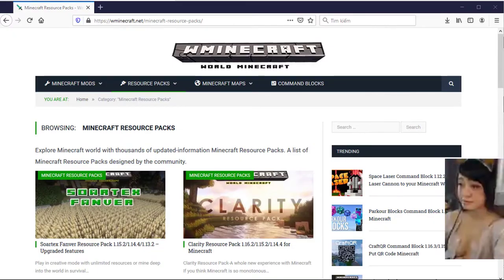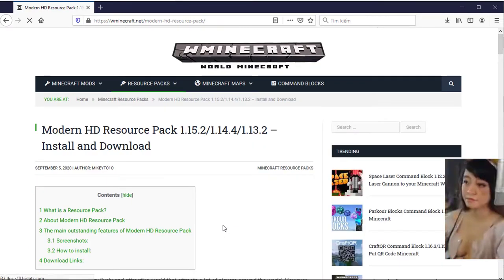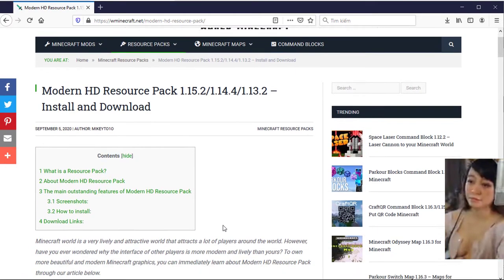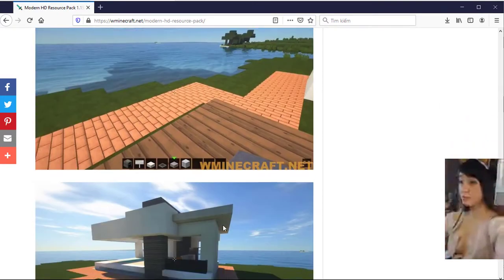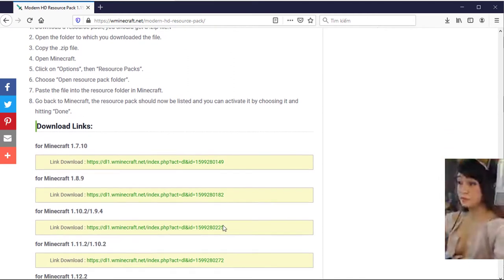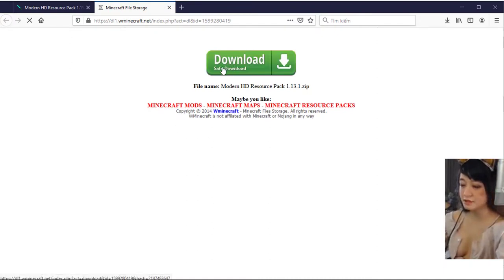Modern HD Resource Pack 1.16.3/1.15.2/1.14.4/1.13.2 - Install and Download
Resource Pack is a very nice type of feature in Minecraft. It helps change the shape of blocks, animals or even raindrops effects to become more vivid and beautiful.

Exactly, Resource Pack is an upgraded system from the old Texture Pack system of Minecraft.

This is an extremely intelligent system that allows players to create, edit and install Packs of textures, models, sounds, images and languages ​​without complicated editing of source code in the game. Minecraft.

At the same time, you can also manually customize Resource Packs, just open the software and create according to your preferences. And Modern HD Resource Pack is an outstanding Resource Pack that brings modern experiences to players' Minecraft world.
Modern HD Resource Pack is an extremely beautiful resource pack that brings a lot of interesting experiences for players. Those who want to own sharp, realistic and modern graphics certainly cannot miss this resource pack for Minecraft game.

Modern HD Resource Pack was designed by Mr Mikeyto1o, a talented member who actively works on the forum for Minecraft game fans, PlanetMinecraft. Mikeyto1o regularly posts to share resource packs, mods and useful tips when playing Minecraft games for all players.

Modern HD Resource Pack is the latest Resource Pack with version 1.10 that Mikeyto1o designed for Minecraft. This version is favoured by extremely sophisticated graphic details with bold modern images.